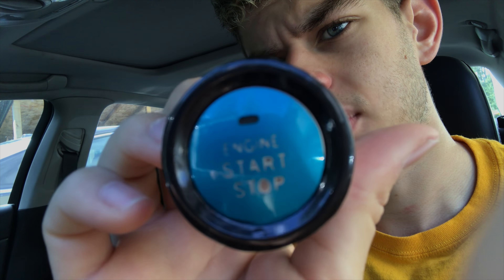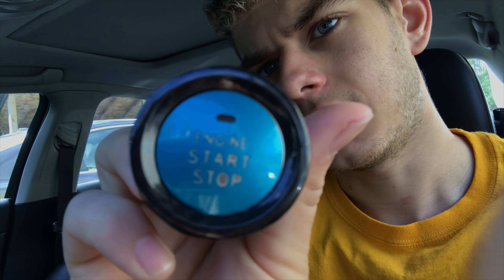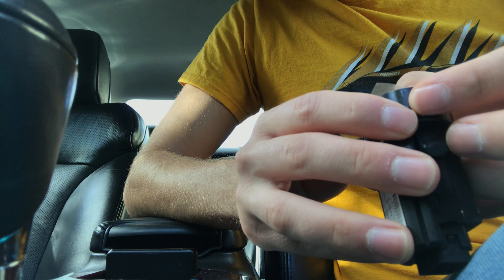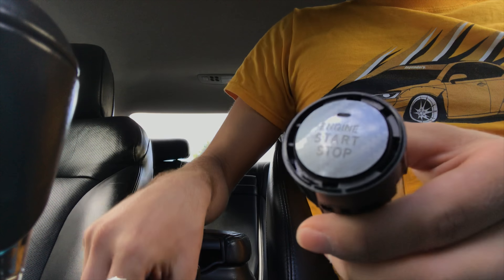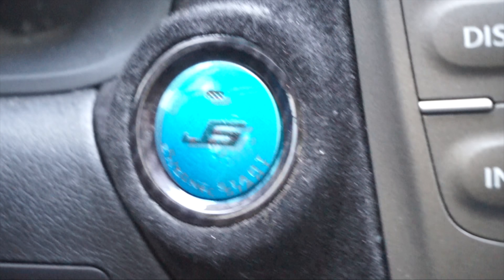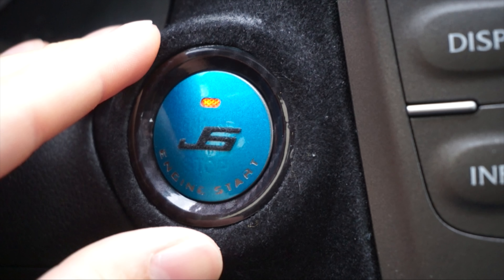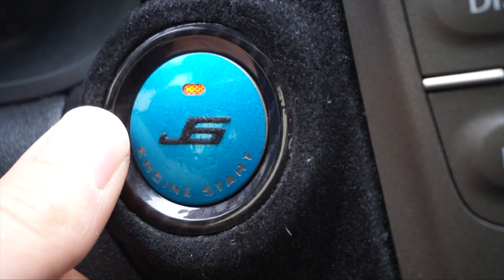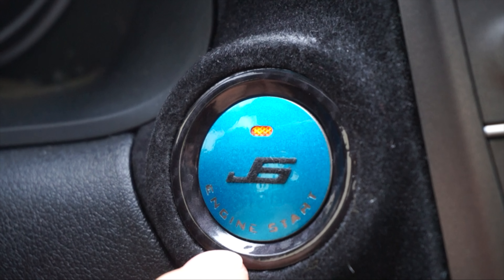Making A Custom Push Start Button For My Lexus IS!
I made this low cost option to have somthing special rather than have the same TRD or Toms start button as somebody else, and save money.

Add me to see what im doing daily!

Credit to music goes to original creators